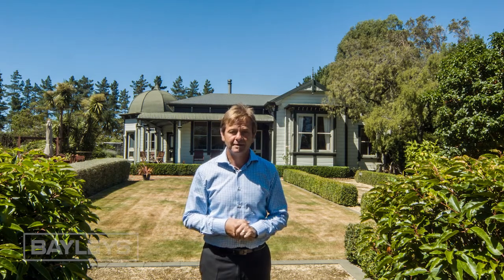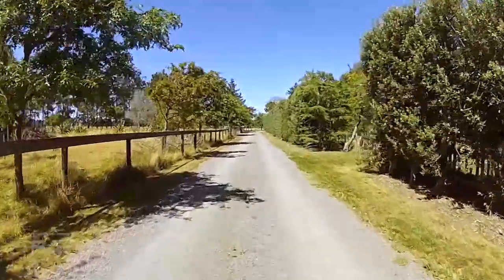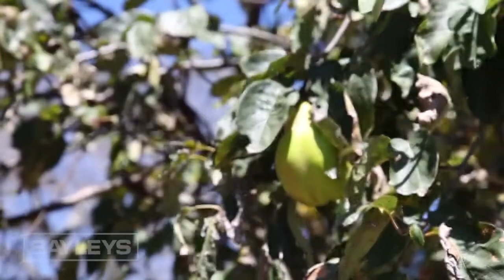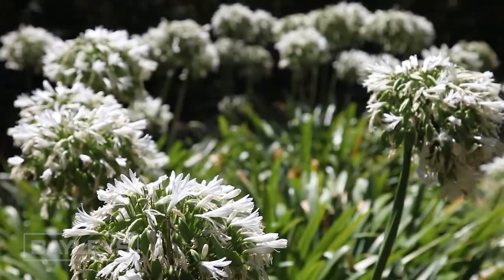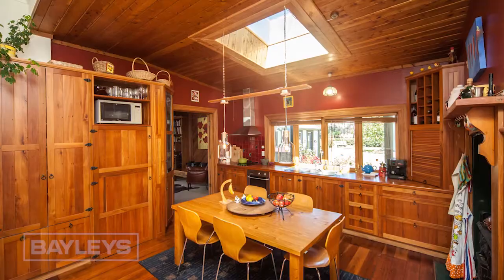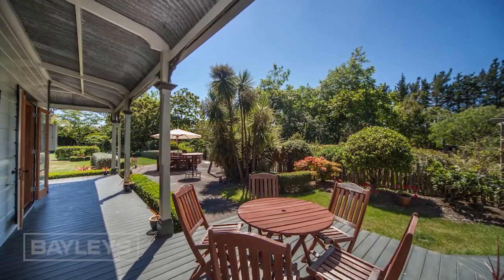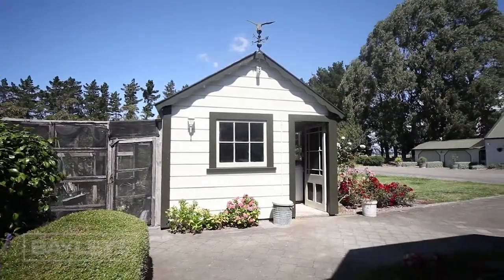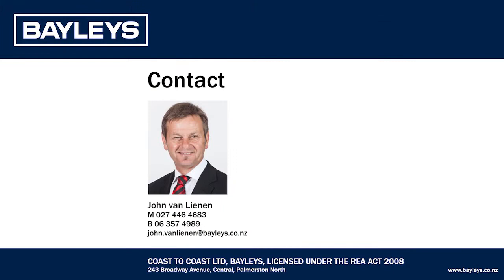Taonui Estate - SOLD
98 Taonui Road, Feilding

Taonui Estate is located on a very private and sheltered special 10 acre (more or less) family property between Palmerston North and Feilding and has been passionately developed and enjoyed by our sellers.

For those who adore the charm of living in a character villa and would love an established beautiful healthy garden setting, designed by landscape architect Alan Cleland, which has hosted weddings and is complimented by a separate two storey, two bedroom cottage style guest house, also run as bed and breakfast accommodation, this property is your perfect choice.

On arrival to the property behind the large roadside hedge, is a sweeping country drive that leads past paddocks, trees and gardens taking you to the rear of the home where there is excellent parking for everyone and sundry. Planned with privacy in mind the family home and guest house are separated by a thirty metre walk from each other, allowing for that all important privacy when you have guests stay.

For character lovers, this is typically your villa style with roll top verandas and outdoor decking built for the all day sun the home receives -- rare for this era of home. This magical country garden setting forms a togetherness with the home to make you feel at peace with the environment while enjoying time out from life's busy rat race.

The garden itself is a series of different rooms and is a wonderful walk. The fragrance of the edible plants and trees section with its quince, apples, pears, plums, grapes and herbs is mouth-watering for eating or creative home cooking. Then there is the Mediterranean themed Koru garden with rosemary, olives and grapes to admire. A formal English character feel to the next section with its straight Buxus box hedging and the colourful plant life is evident with healthy camellia, rhododendrons and hydrangeas. If you are a garden lover check out

Time out might be sharing family time on the veranda or walking the meandering garden pathways to a gorgeous Plane tree paddock which produces 1000 beautiful daffodils in the season. Architecturally though, the turret room which can seen from all parts of the property is the standout feature to admire of the home. It is also the favourite room in the house where the family love to hangout and spend quality time together.

Lovely high wooded ceilings and sash windows create a sense of space to this four bedroom home that is more intimate and cosy than large and rambling. The kitchen is cleverly designed and crafted complete with coal range to suit the home, and forms part of one spacious open plan dining and living room with the cosy log wood burner. French doors lead from this room to the covered veranda, perfect for a coffee, breakfast or those evening Kiwi barbecues.

The master bedroom is located to the front of the home overlooking the garden and has been refurbished to now include a superb ensuite and his and her's wardrobe and changing area.

The family bathroom has also been refurbished and features the popular claw bath to soak in which today, is a luxury. A separate toilet is located next to this bathroom.

The home is well insulated and the HRV System circulates well to keep the home warm and dry.

From the back porch to a cute separate building built in keeping with the home, houses the laundry and water pumps for the home and garden.

Then there's the chook shed and run, bird aviary, orchard area, putting green, and many other special places to visit of interest whether you are young or old.

Walking across to the home stay accommodation is a fantastic surprise. Beautifully designed and crafted this floor plan enjoys a kitchen and living/dining area with French doors to outdoor decking where you can take in wonderful New Zealand rural scenery. The local flight training aeroplane club is nearby if you are interested in aviation.

There is one bedroom and bathroom downstairs and one bedroom upstairs. Still under the same roof is the family games room which is an amazing space for a pool table or other hobbies and office. There are two separate adjoining garages to house the vehicles.

There are many uses for the ten acres which has been divided into seven paddocks with a central race for ease of moving cattle. A set of stock yards with loading ramp will come in handy as well. One dam and one bore provide plenty of water for the stock and the gardens.